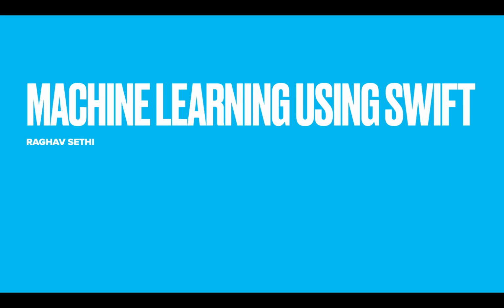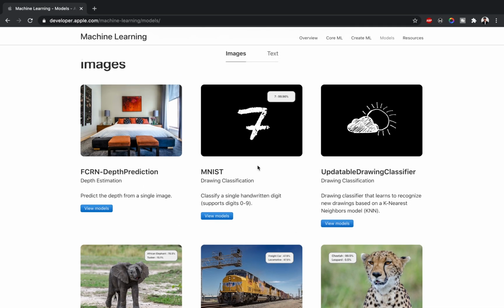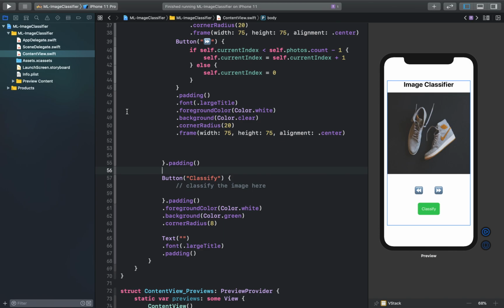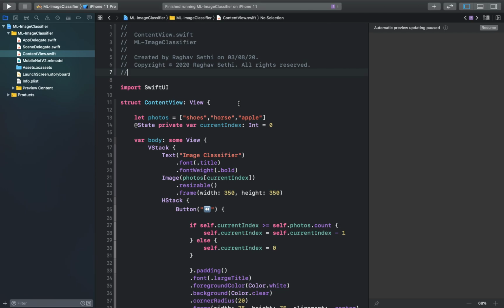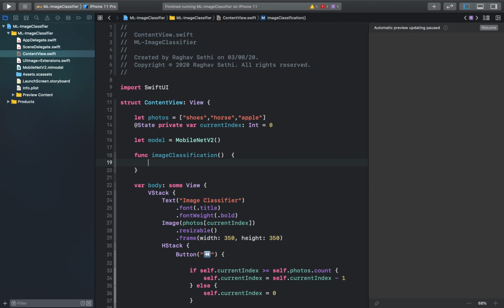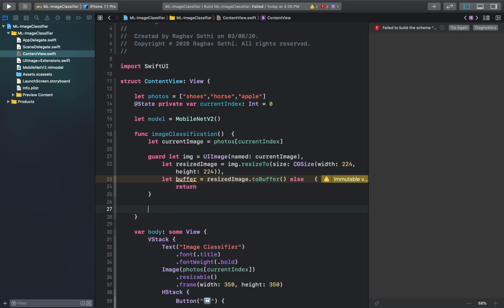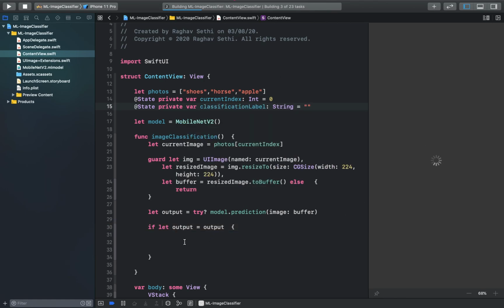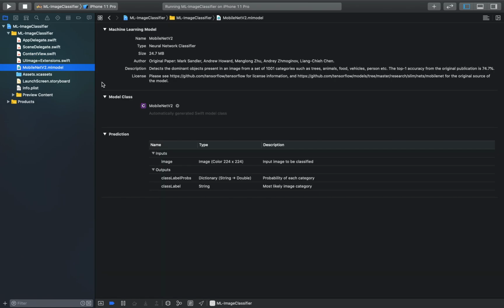Machine Learning with Swift | Image Classification | Part 1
This is a new video series for Machine Learning using Swift language, Apple has made it very simple for developers to implement an on-device lightweight model with incredible accuracy, in this tutorial I demonstrate how easy it is in iOS to make an Image Classification App using Apple's pre - existing Machine Learning Models.